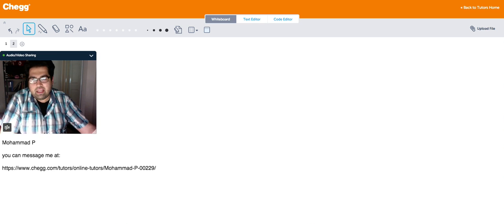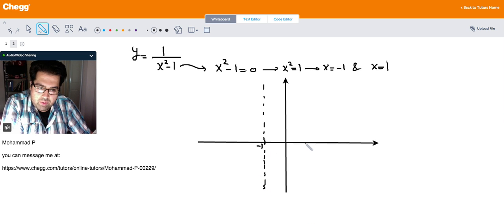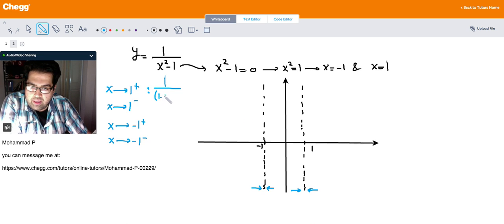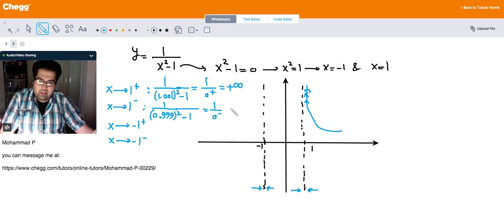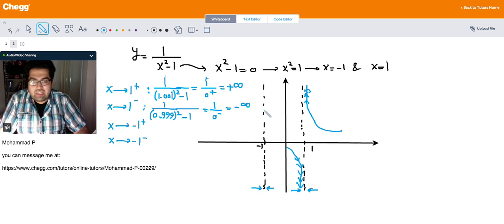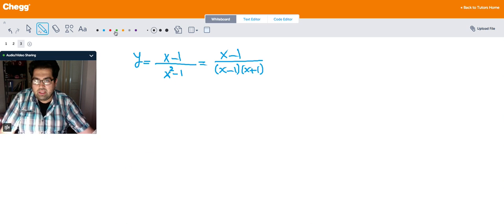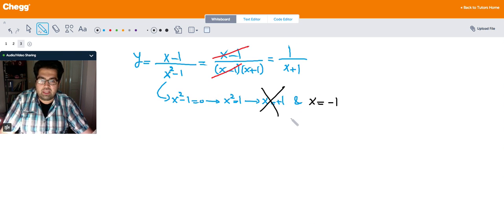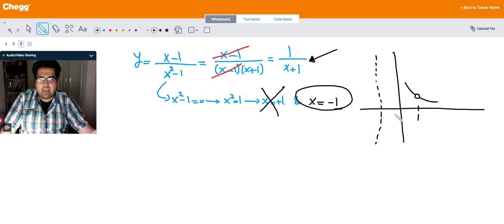Vertical Asymptotes | Calculus | Chegg Tutors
Vertical asymptotes are straight lines of the equation x = a, toward which a function f(x) approaches infinitesimally closely, but never reaches the line, as f(x) increases without bound. For these values of x, the function is either unbounded or is undefined. For example, the function x= a  has a vertical asymptote at f(x) = 1/x, because the function is undefined there. Vertical asymptotes occur when the limit of a function approaches ±∞, known as a singularity. A function can have any number of vertical asymptotes, such as the function x = 0, which has them every f(x) = tan x radians, where n is an integer. Vertical asymptotes can be determined using one-sided limits.

Learn about Calculus terms like Vertical Asymptotes on Chegg Tutors. Work with live, online Calculus tutors like Mohammad P.  who can help you at any moment, whether at 2pm or 2am.

About Mohammad P., Calculus tutor on Chegg Tutors:

Applied Mathematics / BS in Nuclear Physics 2007 Qom major

Subjects tutored: ISEE (math), SAT II Mathematics Level 2, Linear Algebra, Calculus, Physics, Geometry, ACT (math), Algebra, Basic Math, Trigonometry, Geometry (College Advanced), Pre-Calculus, SAT II Mathematics Level 1, and Pre-Algebra